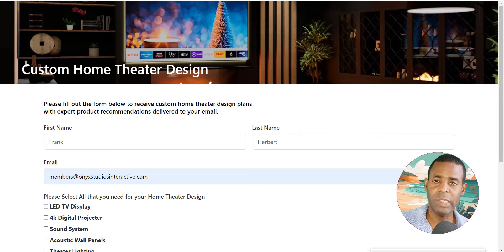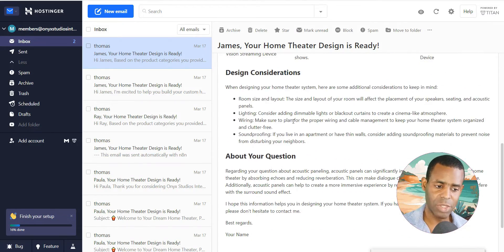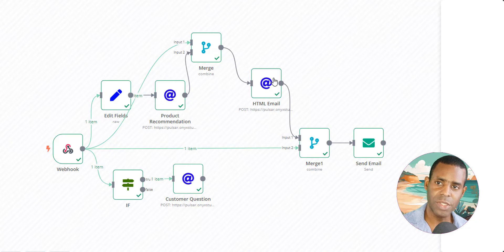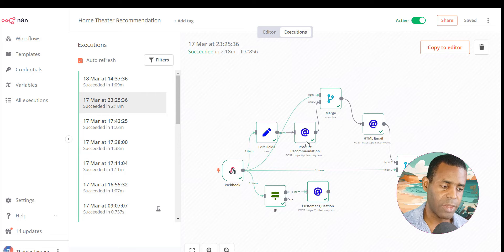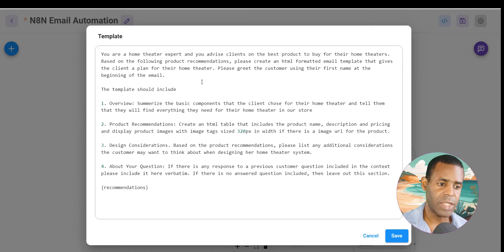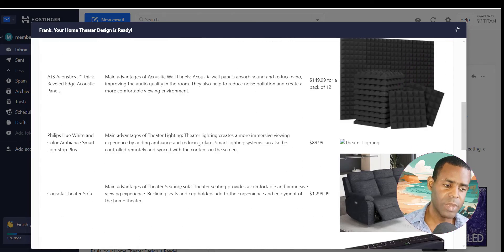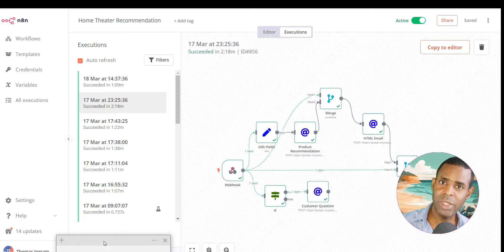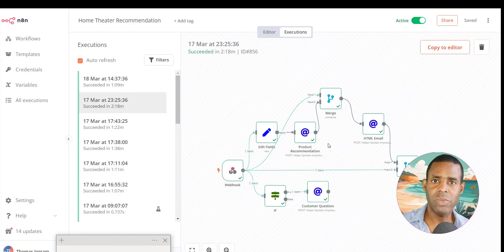Create an AI Product Recommendation Engine For Ecommerce with Flowise | Part 2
If you've ever wanted to create an Ecommerce Product Recommendation App this video is for you.

Having the ability to recommend products to customers based on specific requirements is a great way to help customer make purchases and increase sales.

In this video, we'll create a basic Product Recommendation App for a Home Theater Design Company using Flowise and N8N, an automation platfom.

We'll also create a webform that's integrated with our AI workflow so customers can recieve emails with product recommendations that match their needs as well as answer their questions regarding their home theater design.

Need More Flowise Training?
Our brand new course, Flowise: Core Essentials, is now available. This course is designed for anyone who wants to learn how to build chatbots with Flowise. Get all the details here: